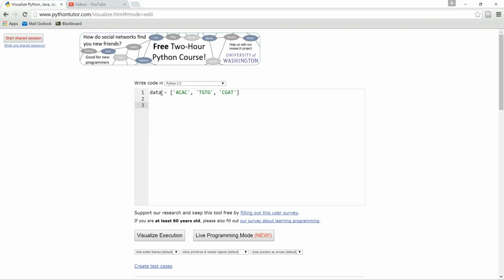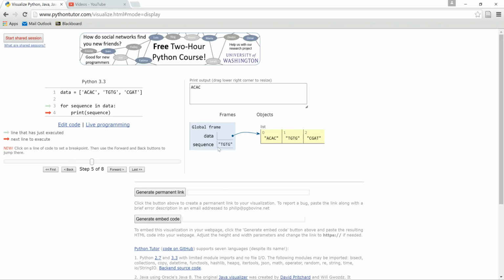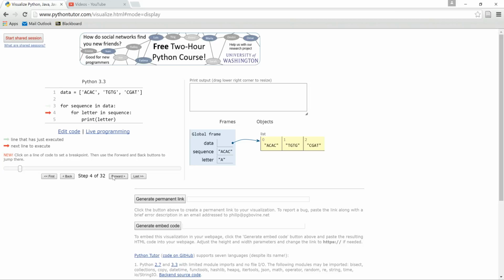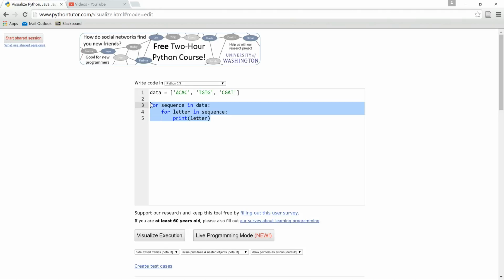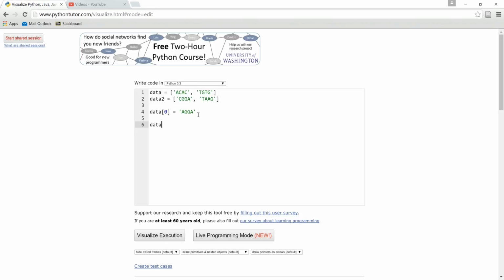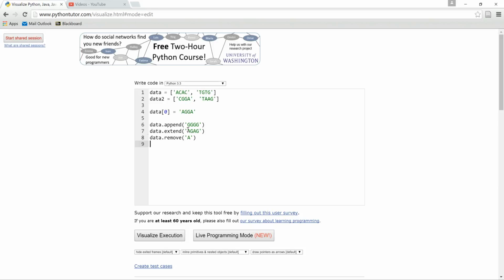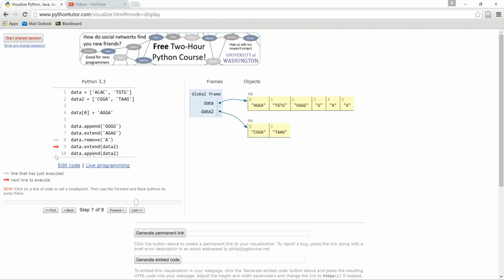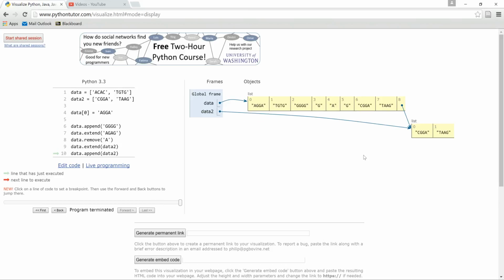Python List Iteration and Basic Operations